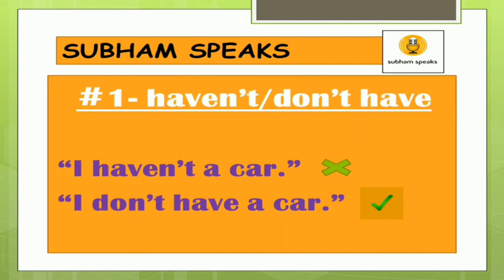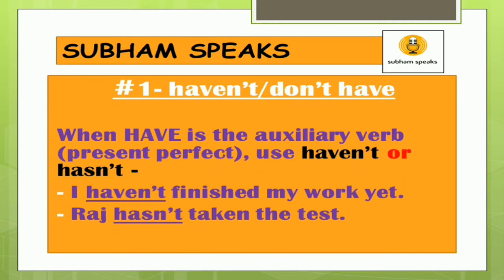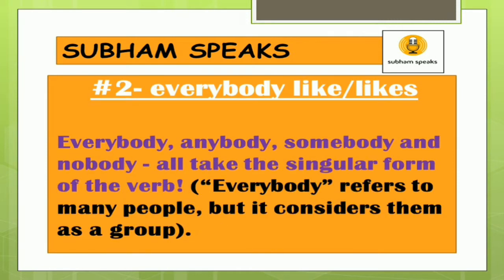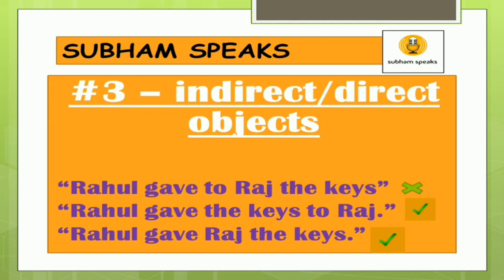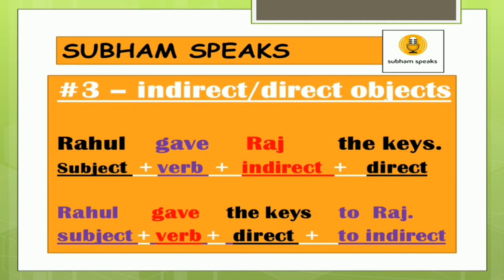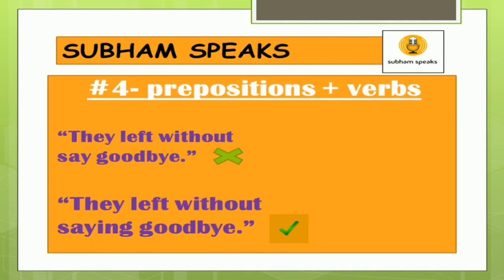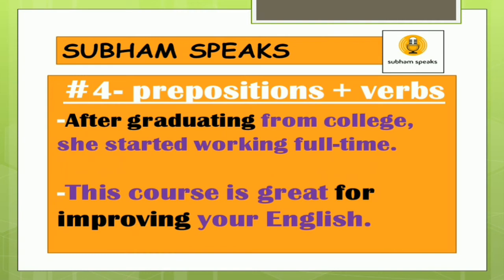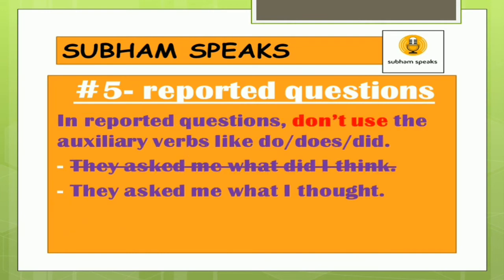HOW TO AVOID 5 COMMON ERRORS IN ENGLISH|SPEAK FLUENTLY, WRITE STEADILY| CONMUNICATION SKILLS| PART 2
This video helps to avoid 5 of the most common errors made by English learners very often.

Subham Speaks is an independent Youtube channel run by Prof. Subham Ganguly, Assistant Professor, Hooghly Engineering & Technology College. Subham has been associated with the profession of teaching since 2008. Formerly he had worked in a 24 hours News Channel (Zee Group) as an intern (TV journalist) for a short period of time.

‌The Channel "Subham Speaks" is his brain child and has got no connection with any organization/institute. The channel covers topics in accordance with the current affairs in and around the country. "Subham Speaks" also attempts to make videos as per the requirement of the students, especially graduating in different technical courses from MAKAUT and other universities.
‌"Subham Speaks" aims in grooming students by offering appropriate guidance in terms of improving communication skills, preparing Resume, qualifying aptitude tests and Group Discussion rounds, facing interviews, etc.